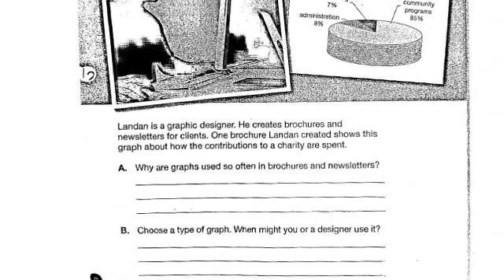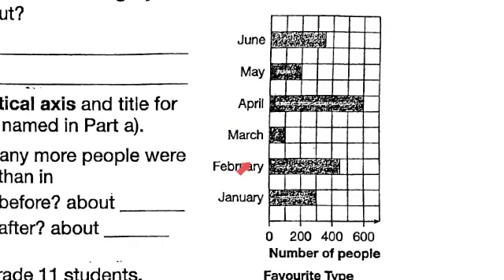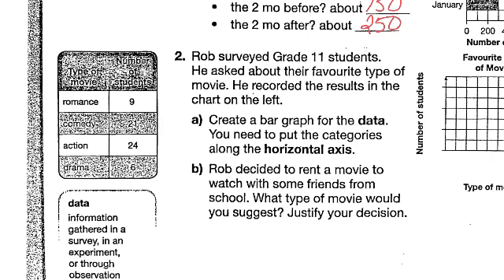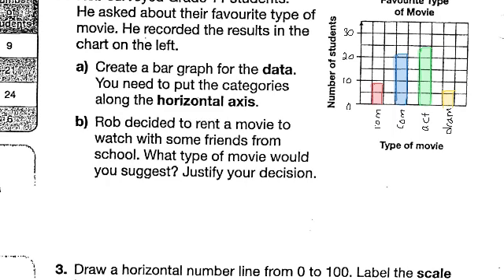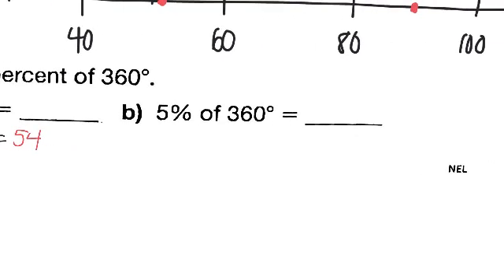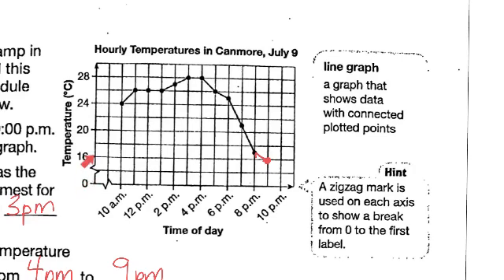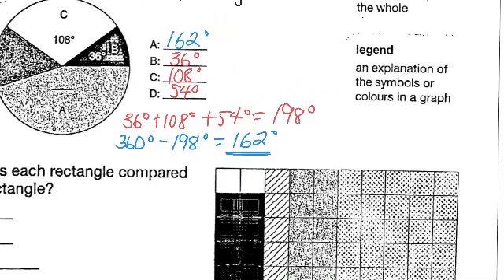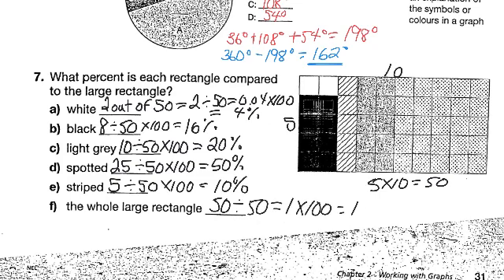Working with Graphs Getting Started